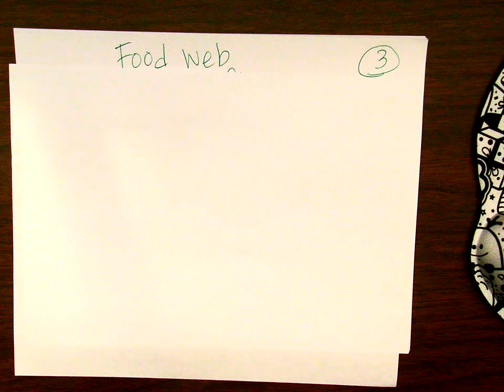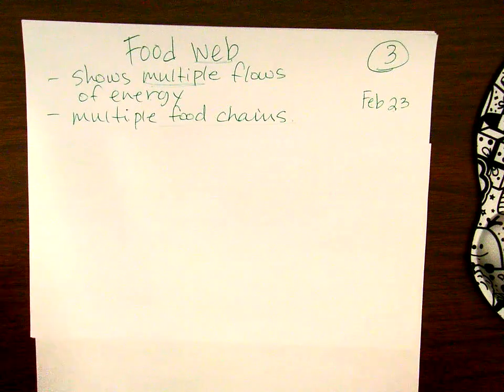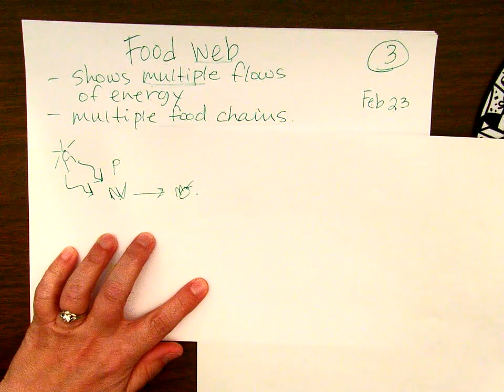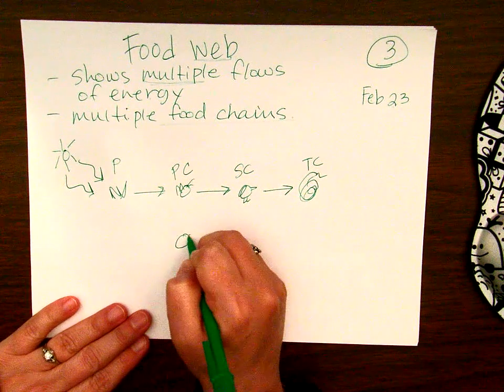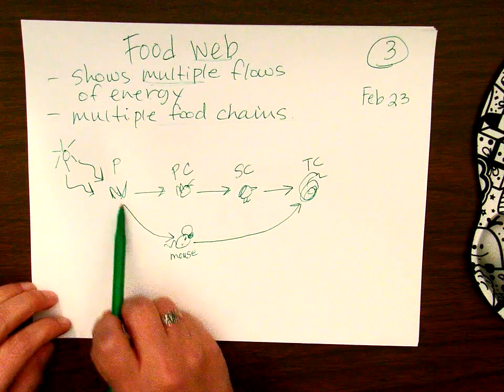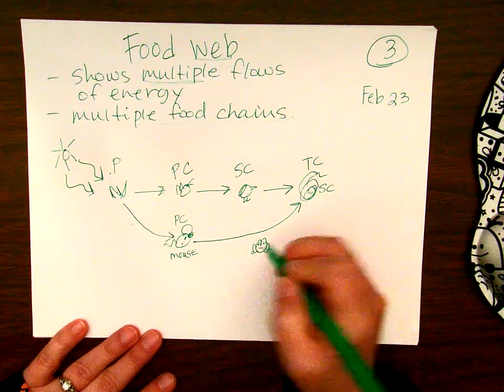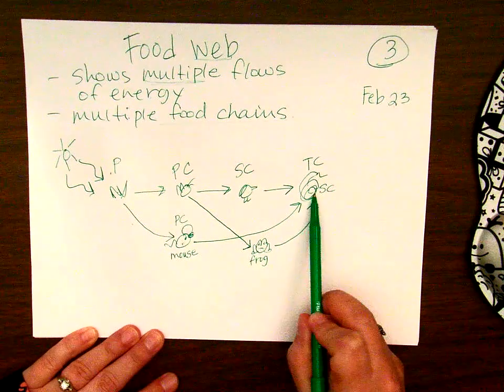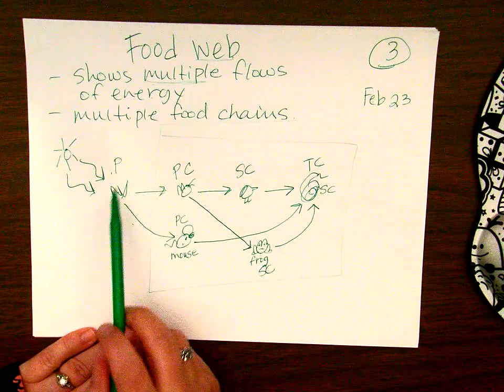energy flow notes3